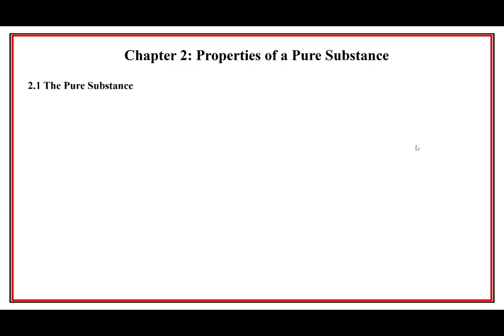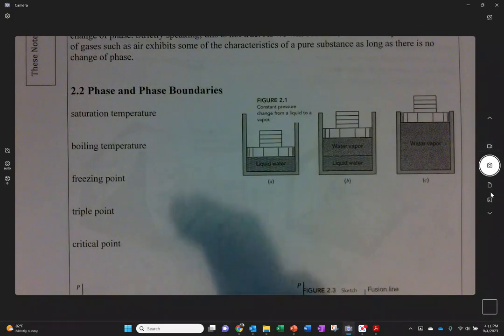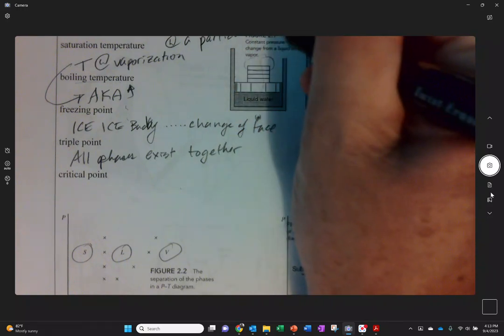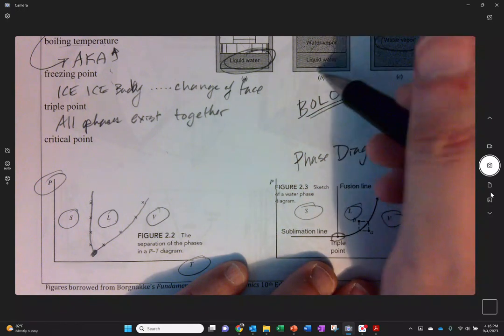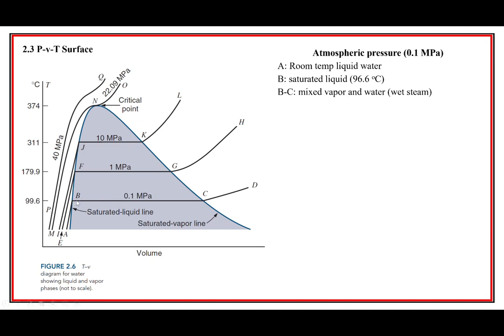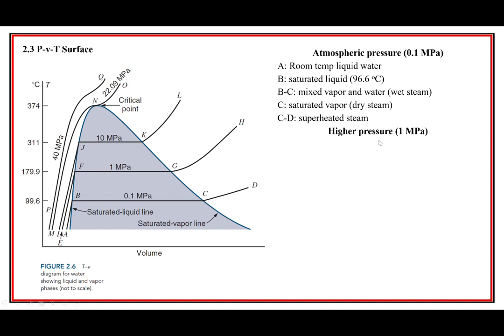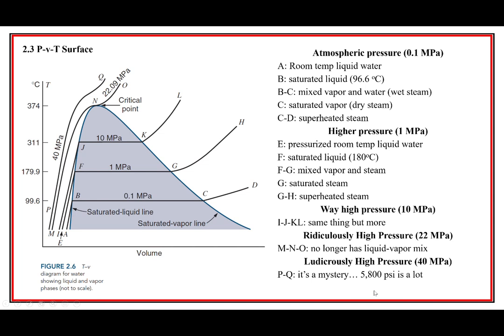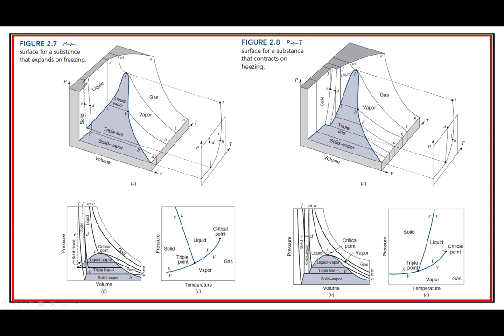F23 ME236 Thermodynamics I Class 3 Properties of Pure Substances Introduction